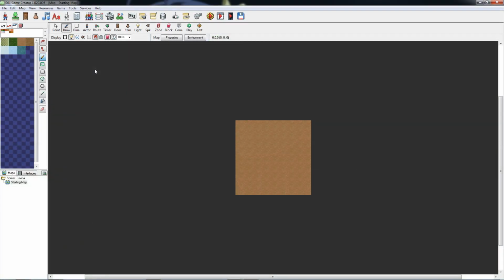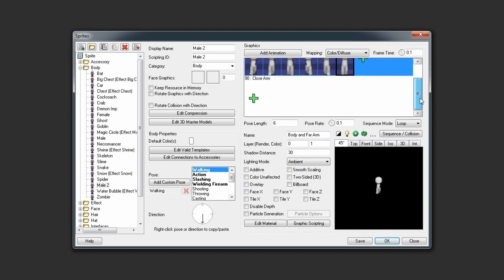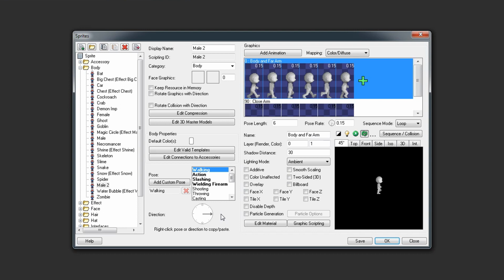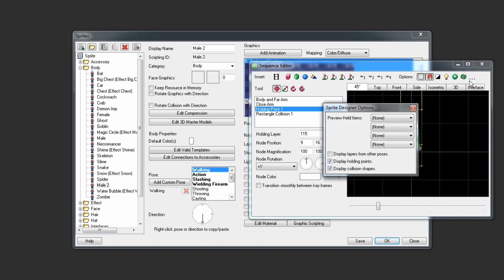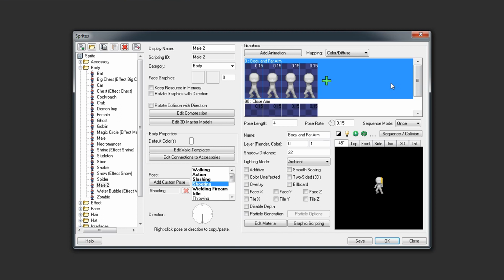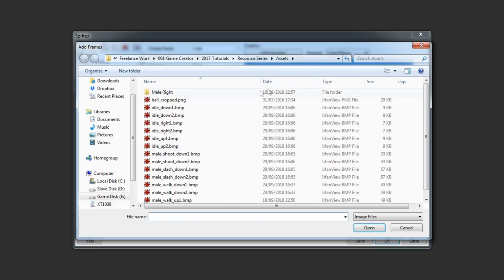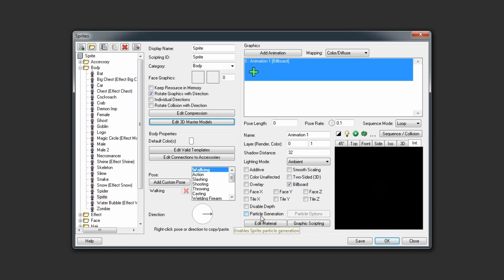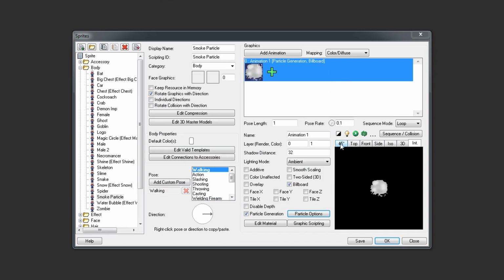001 Game Creator Tutorial | Resources - Sprites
In this 001 Game Creator video tutorial series, we’ll be covering how to create your own custom resources for use in your games.

In this first part of our on-going series, we’ll be looking specifically at the Sprite Editor and learning how to create 2D character Sprites, stop-frame and key-frame animations and even particle effects!